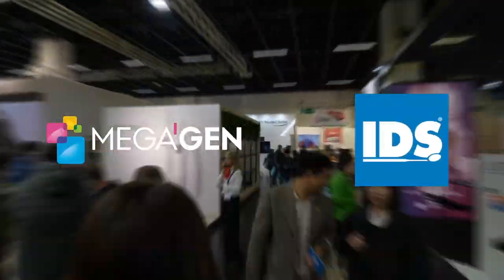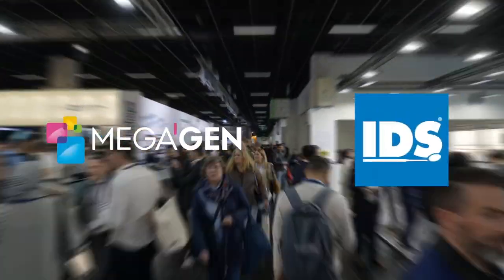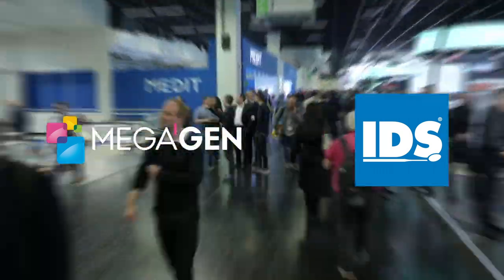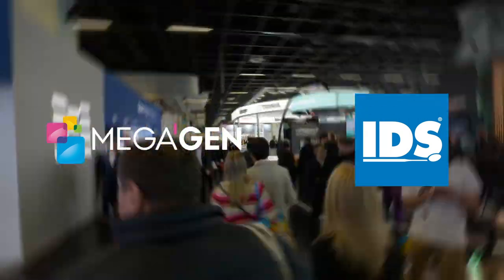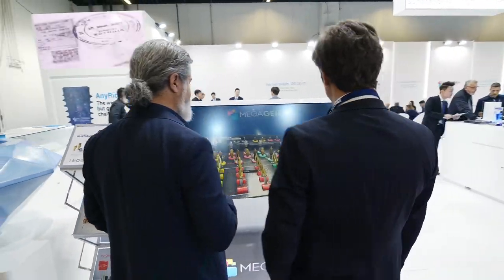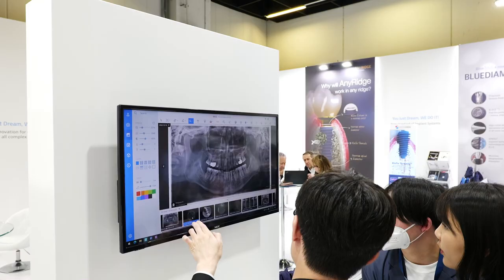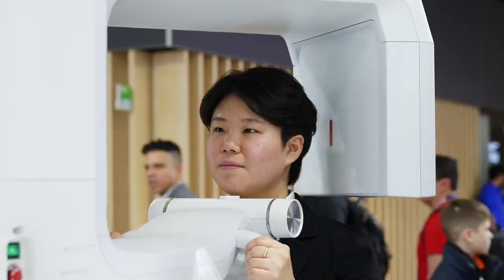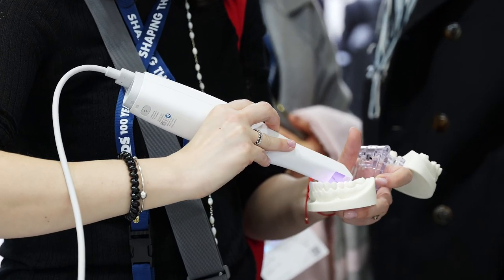Highlight video IDS 2023 | Keulen | MegaGen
14-18 maart heeft de International Dental Show (IDS) in Keulen plaatsgevonden. Tijdens deze toonaangevende vakbeurs komen professionals uit de tandheelkundige industrie samen om de laatste ontwikkelingen met elkaar te delen.

Ben je er niet bij geweest? In deze video laten we je alle highlights zien van deze inspirerende dagen.